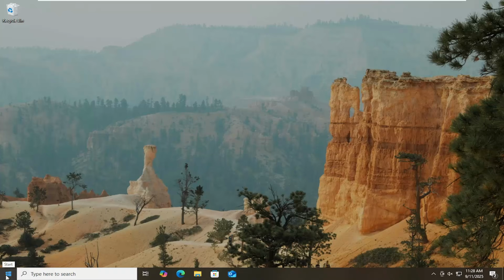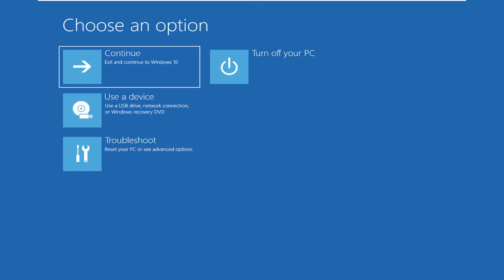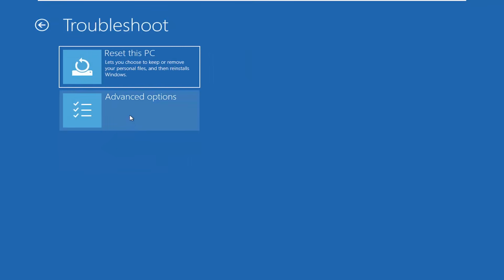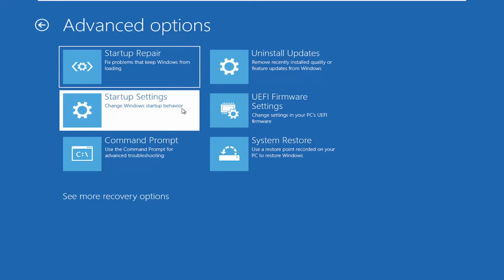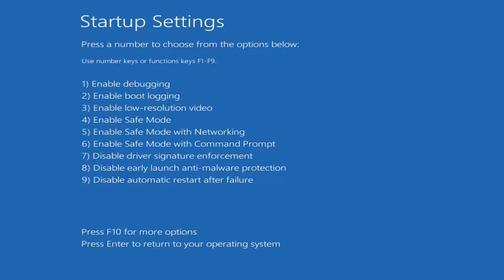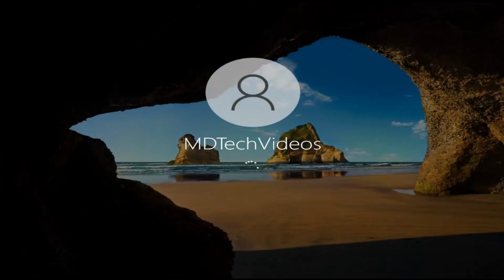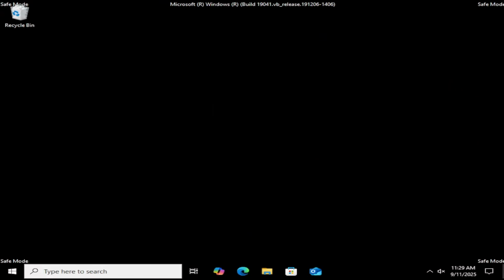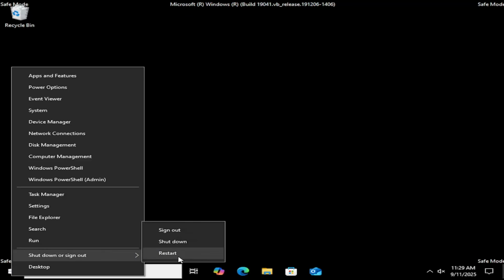How To Enable Safe Mode on Windows 10 [Guide]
In this tutorial, viewers will learn how to enable Safe Mode on their Windows 10 devices. The guide covers the different methods for booting into Safe Mode, including using the System Configuration tool and the advanced startup options menu. Safe Mode is an essential troubleshooting feature that allows users to start Windows with a minimal set of drivers and services, which is useful for diagnosing and fixing system issues. By following this tutorial, users will be able to easily access Safe Mode when dealing with problems like system crashes, software conflicts, or malware.

Issues addressed in this tutorial:
enable Safe Mode Windows 10
Windows 10 troubleshooting mode
boot into Safe Mode
Safe Mode startup options
System Configuration tool
Windows recovery options
fix Windows 10 boot issues
Safe Mode with networking
start Windows in Safe Mode
advanced startup Windows 10

The video also highlights common problems users may encounter when trying to enter Safe Mode, such as issues with the boot sequence or startup settings. It provides step-by-step solutions to help users navigate these challenges and successfully boot into Safe Mode. Additionally, viewers will learn how to use Safe Mode to troubleshoot and resolve various system issues, ensuring they can maintain a smooth and stable Windows 10 experience.